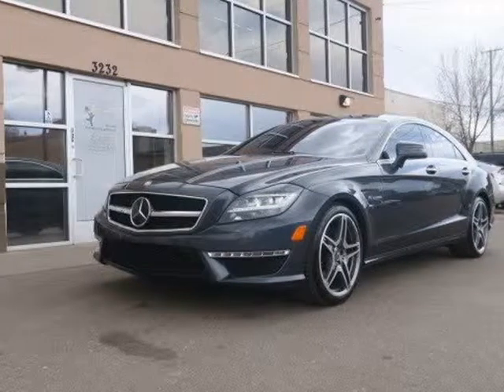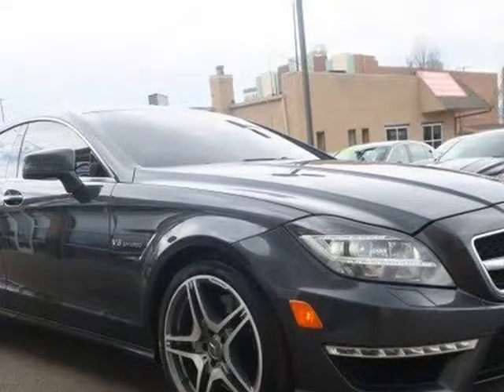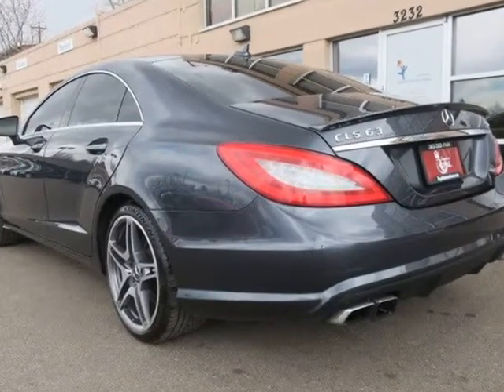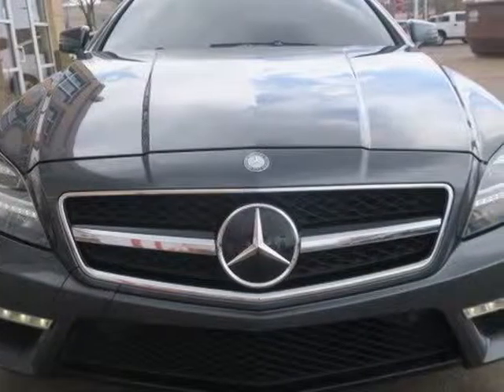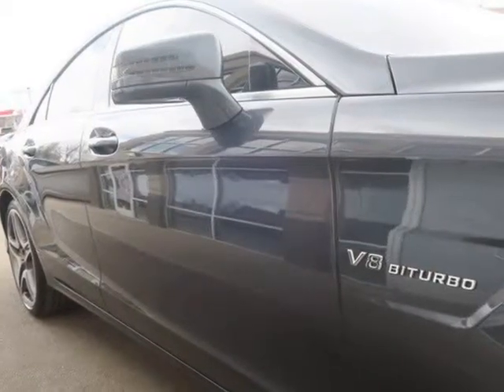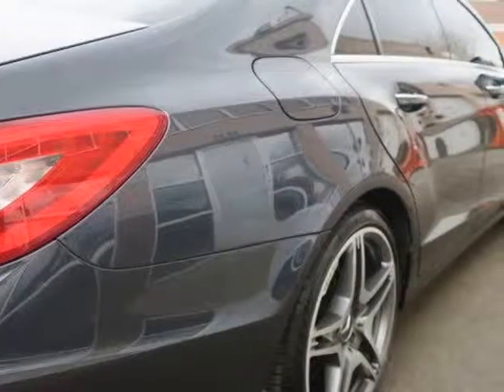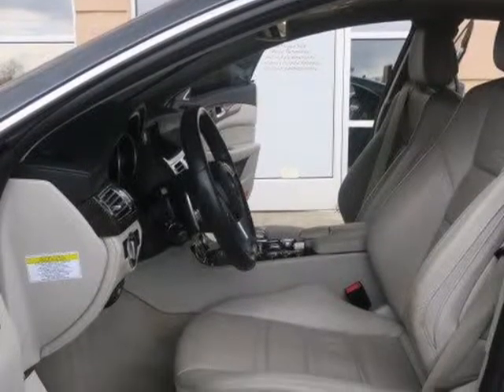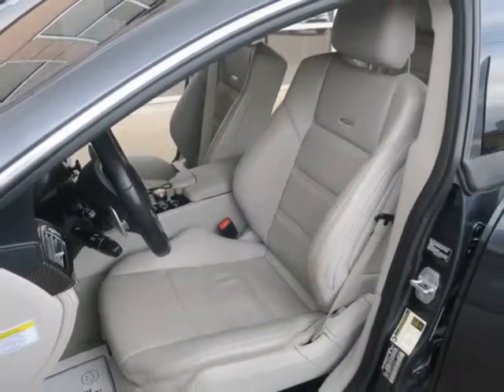2012 MERCEDES-BENZ CLS 63 AMG (Englewood, Colorado)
Royal Automotive
3232 S Broadway
Englewood